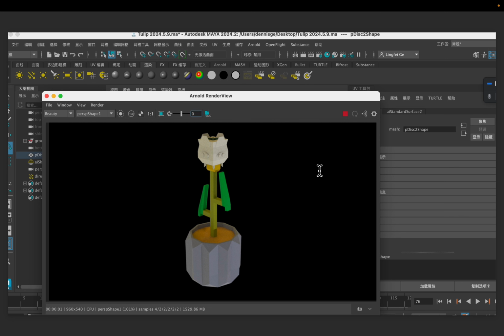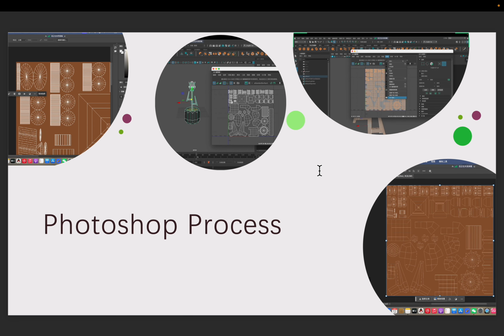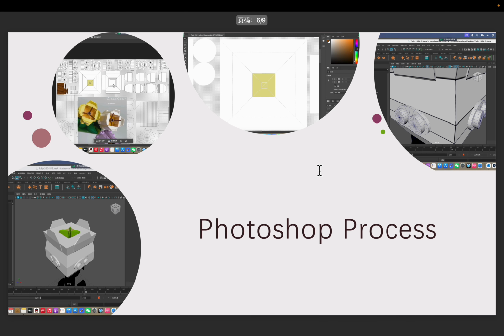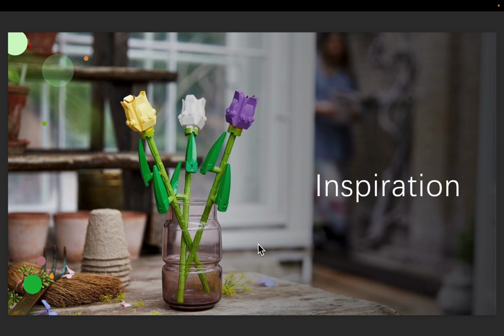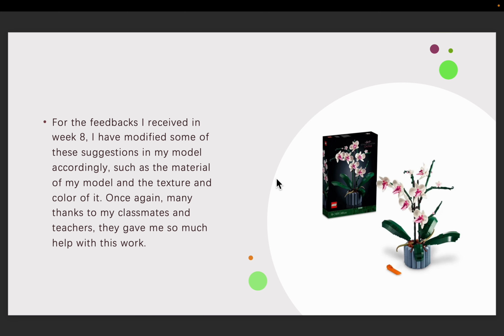s3938988 3D modeling AT2 Tulip Flowerpot LIngfei Ge